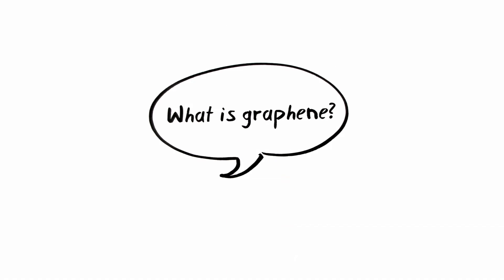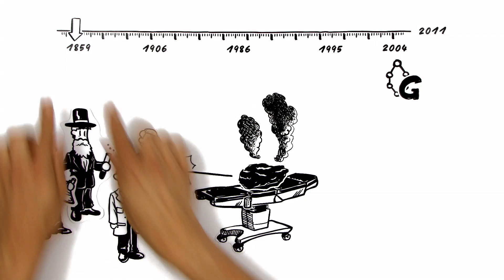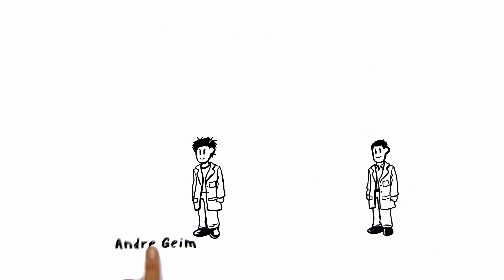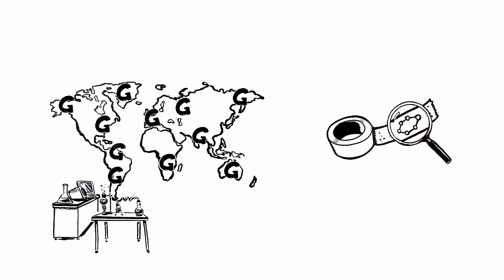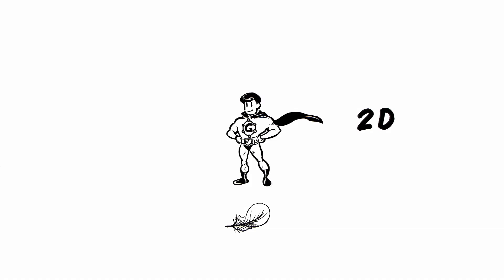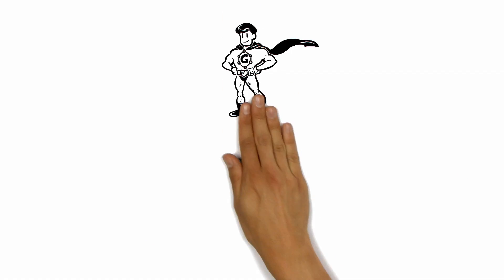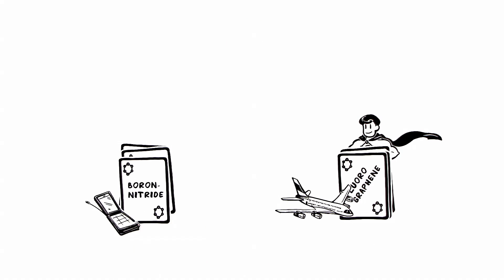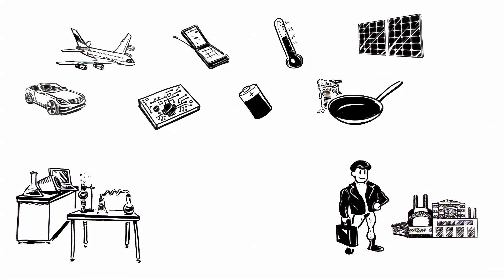Graphene explained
This video was produced by simpleshow.com